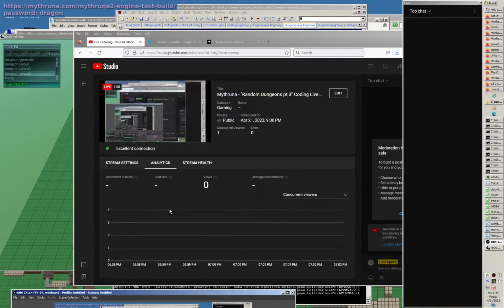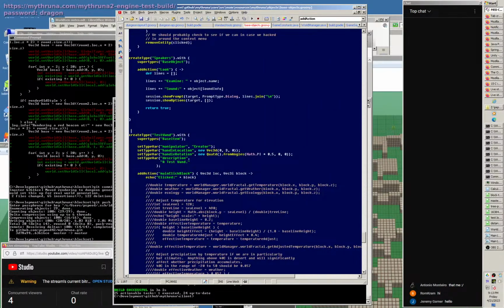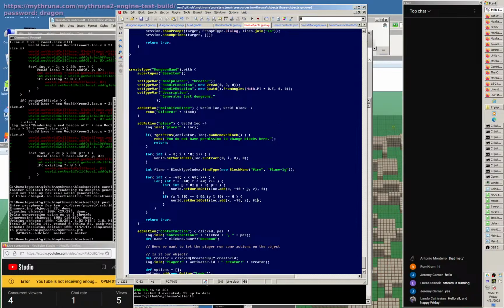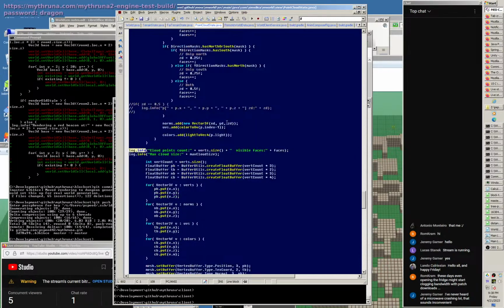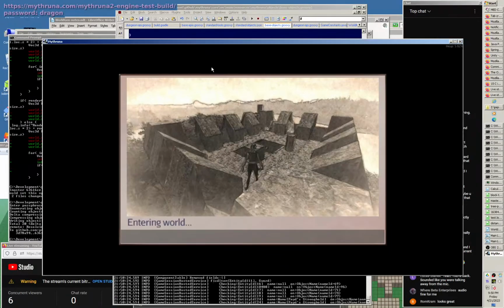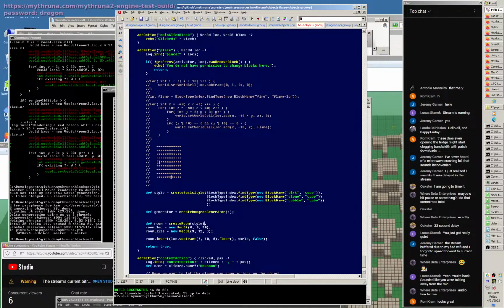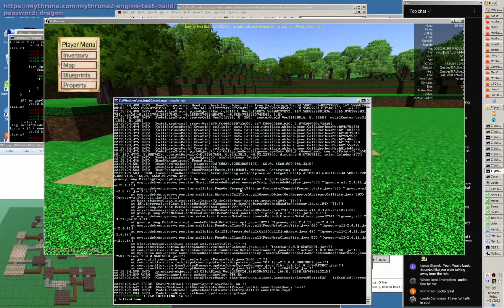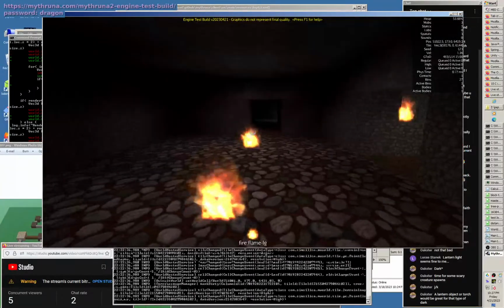Mythruna - "Random Dungeons pt 3" Coding Live Stream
In this continuing series, I will start adding some test code to Mythruna to allow for user-generated dungeons using the code from the previous live streams.